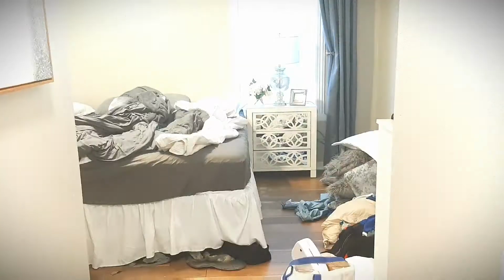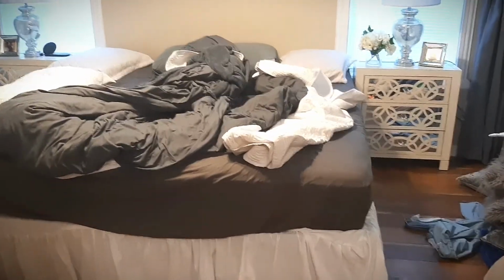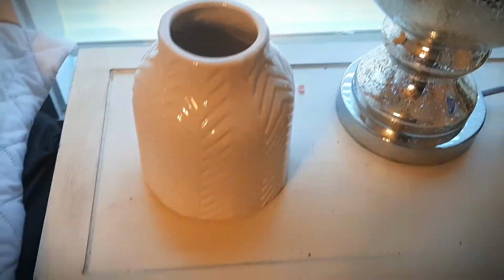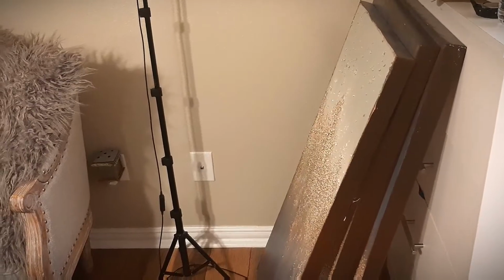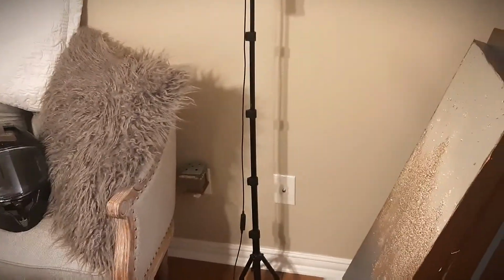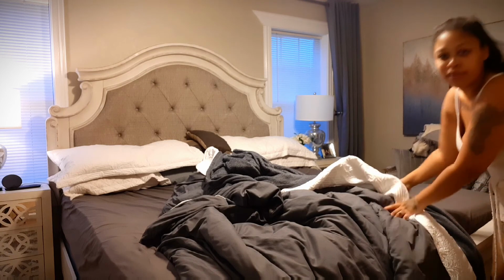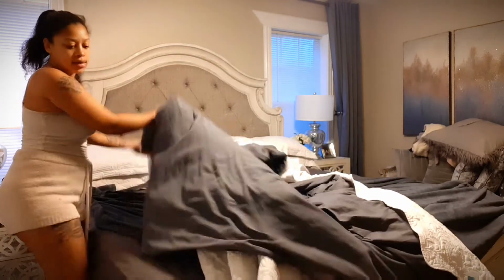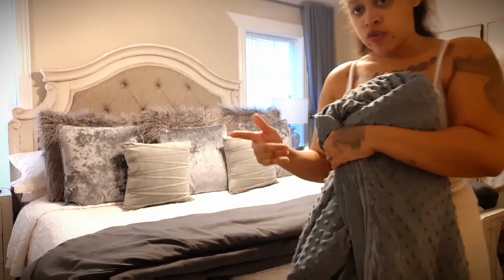*Extreme* Master Bedroom Makeover | Room Tour 2021 | Budget Friendly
items seen here

honey comb vase-

white vase-

picture frames-

music

Our family and close friends watch our videos just like you we would never recommend a product we didnt use or love.

Some links are affiliates through a third party usually ones beginning with rstyle.me which means we earn a small percentage of the sales at no cost to you thank you so much in advance if you choose to purchase through them.